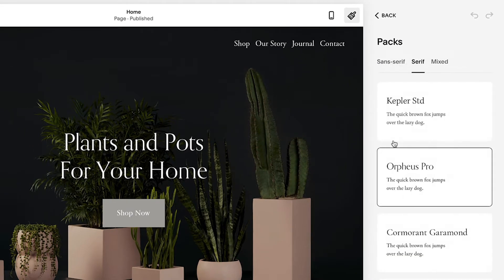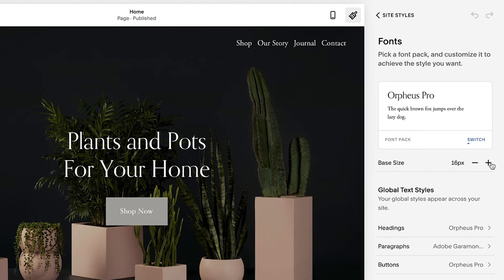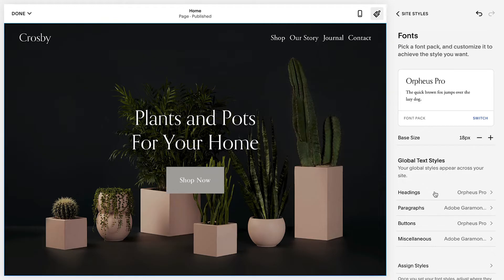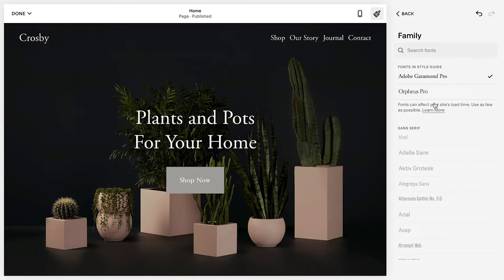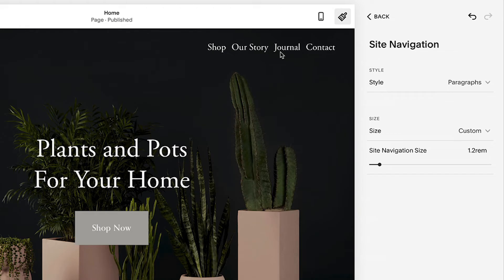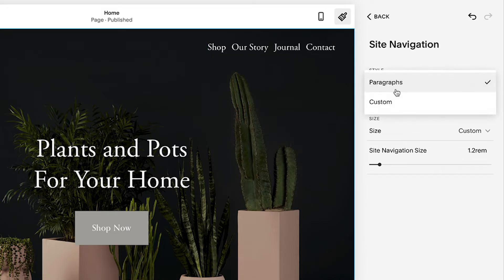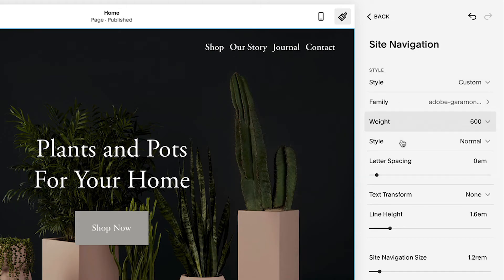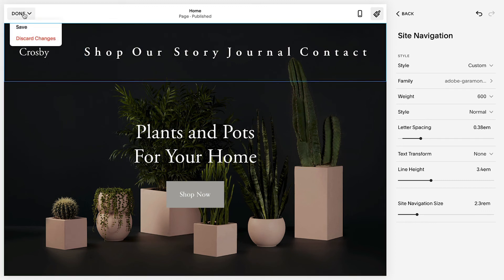Changing Fonts Tutorial | Squarespace 7.1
As you build your website with Squarespace, this video walks you through changing fonts on your site, including the font style, size, color, and spacing. All sites start with default font styles that you can change and adjust in Site Styles. With Squarespace, you can browse our full font library, or use the menu's search field to search for a specific font.